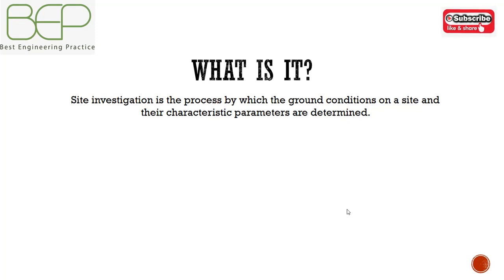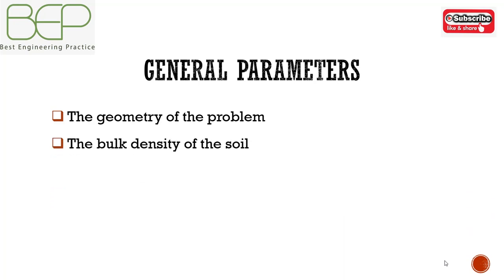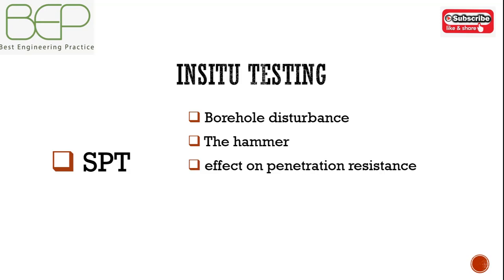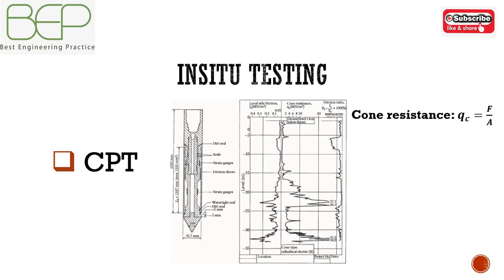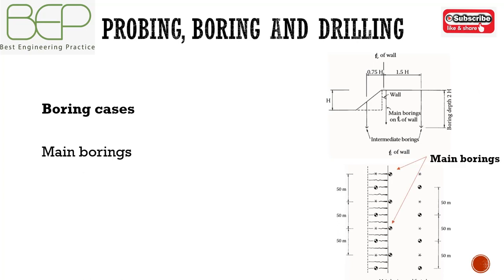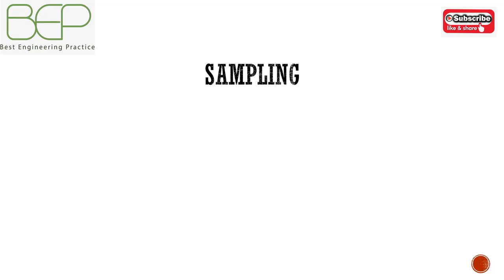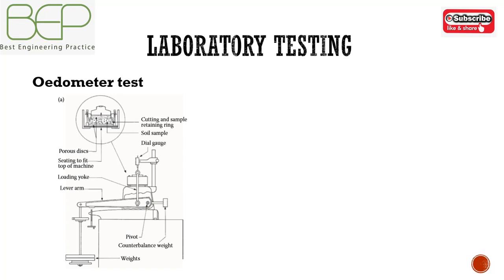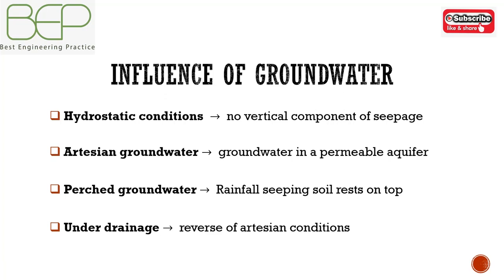Geotechnics - Soil investigation and testing - Geotechnical design of retaining structures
Like to encourage my efforts!

In this videos I explain the boring techniques for soil exploration in geotechnical engineering. I also introduce geotechnical laboratory testing.
All of this is applied to geotechnical retaining structures design.